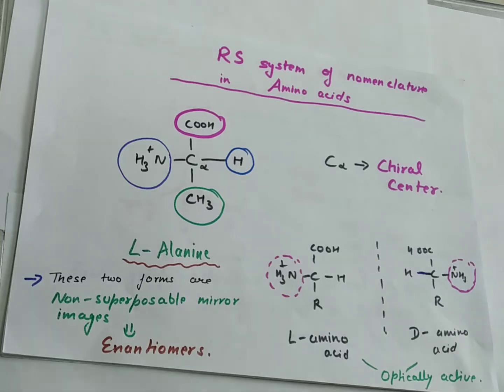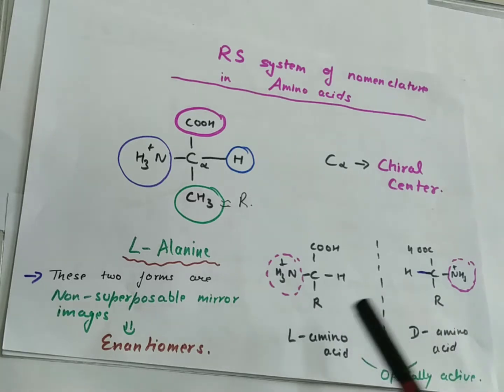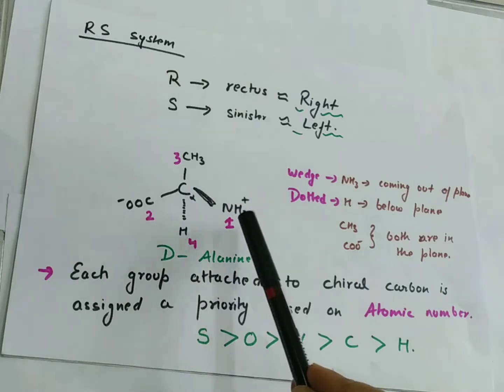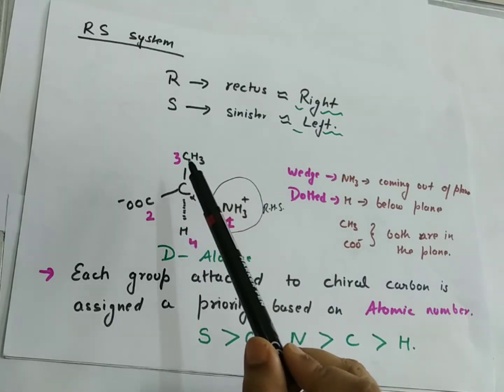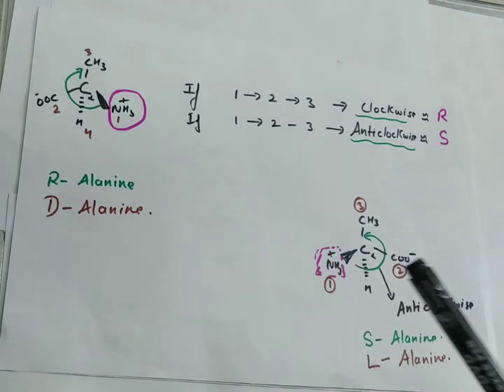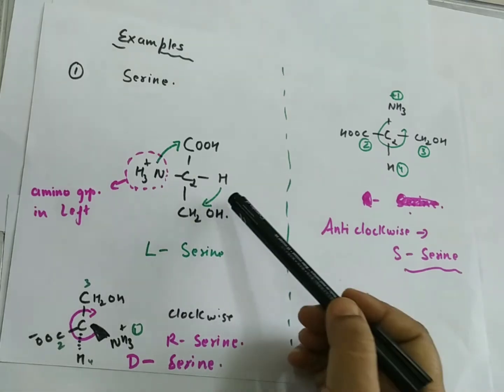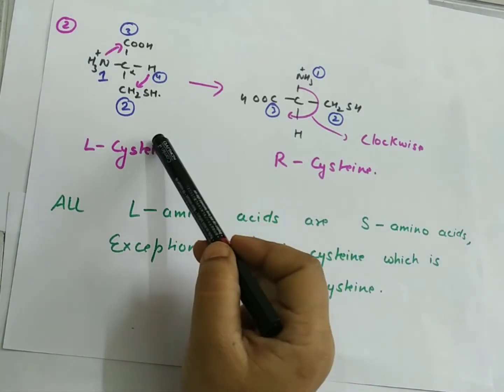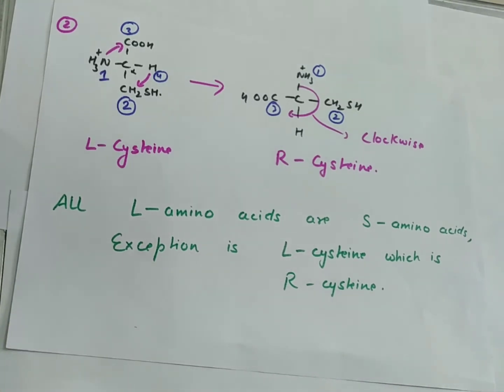RS system of nomenclature of amino acids by Dr. Shivangi Chamoli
nomenclature based on atomic number#R-Cysteine